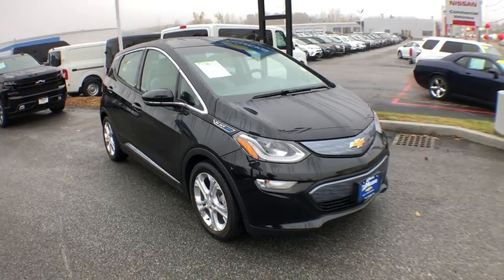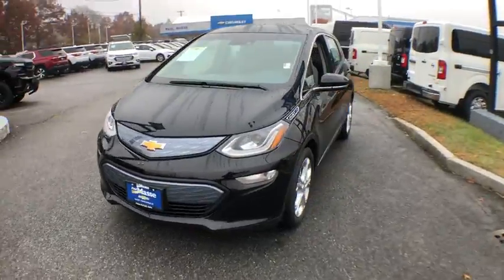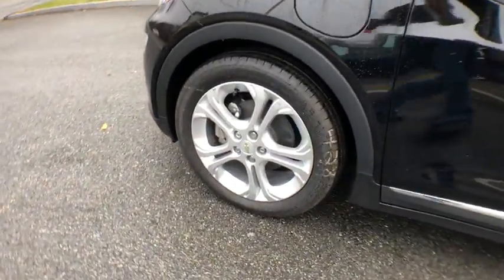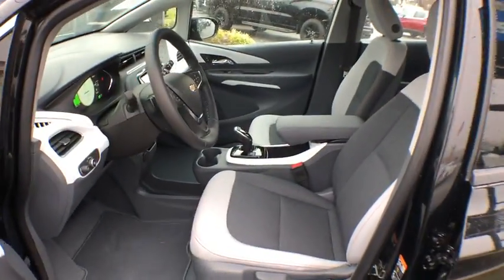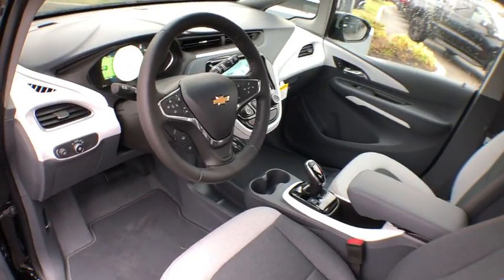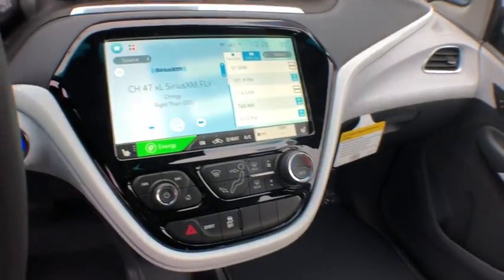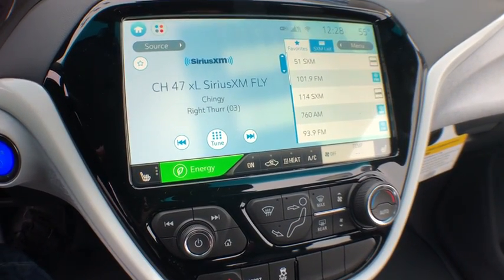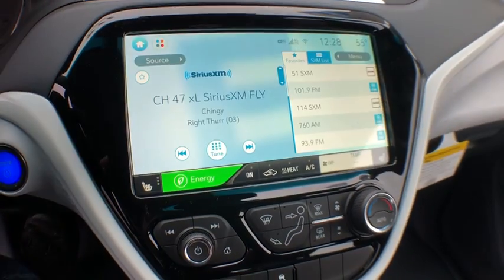2019 Chevrolet Bolt EV South Kingstown, East Greenwich, Warwick, Narragansett, Exeter, RI BO9015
2019 Chevrolet Bolt EV available in South Kingstown, Rhode Island at Paul Masse Chevrolet. Servicing the East Greenwich, Warwick, Narragansett, Exeter, RI area.
2019 Chevrolet Bolt EV LT - Stock#: BO9015 - VIN#: 1G1FY6S00K4107007

1111 Taunton Ave Route 44

Audio System, Chevrolet Infotainment System with 10.2 diagonal LCD color touch-screen, AM/FM stereo with seek-and-scan and digital clock, includes Bluetooth streaming audio for music and select phones; voice-activated technology for phone; featuring Apple CarPlay and Android Auto capability for compatible phone,Audio system feature, USB ports (2) and auxiliary input jack, located in front center console,Antenna, roof-mounted, shark-fin,Audio system feature, 6-speaker system,SiriusXM Radio Enjoy a 3-month All Access trial subscription with over 150 channels including commercial-free music, plus sports, news and entertainment. Plus listening on the app and online is included, so you'll hear the best SiriusXM has to offer, anywhere life takes you. Welcome to the world of SiriusXM. (IMPORTANT: The SiriusXM radio trial package is not provided on vehicles that are ordered for Fleet Daily Rental (FDR) use. If you decide to continue service after your trial, the subscription plan you choose will automatically renew thereafter and you will be charged according to your chosen payment method at then-current rates. Fees and taxes apply. See our Customer Agreement for complete terms All fees and programming subject to change.),Chevrolet 4G LTE and available built-in Wi-Fi hotspot offers a fast and reliable Internet connection for up to 7 devices; includes data trial for 1 months or 3GB (whichever comes first) (Available Wi-Fi requires compatible mobile device, active OnStar service and data plan. Data plans provided by AT&T. Visit onstar.com for details and system limitations.),Wheels, 17 (43.2 cm) painted aluminum,Lamp, center high-mounted stop/brake (CHMSL), LED,Recovery hook, front,Glass, solar absorbing,Liftgate handle,Wiper, rear intermittent with washer,Tires, P215/50R17 all-season blackwall, Michelin Selfseal puncture-sealing,Wipers, front intermittent, variable with washers,Headlamp control, automatic on and off,Mirrors, outside heated power-adjustable, Black, manual-folding,Recovery hook, rear,Lamps, stop and tail, LED,Door handles, body-color,Headlamps, high intensity discharge, low and high beam projector,Drive mode control switch (Normal and Sport),Lighting, interior, ambient LED-based front reading lights, dome and incandescent cargo area lamp,Cup holders, 2 front and 2 rear,Windows, power with rear Express-Down,Cruise control, electronic with set and resume speed,Steering wheel, 3-spoke, deluxe,Cargo cover,Heat ducts, rear (Deleted when (K1T) Rear Seat Delete Package is ordered.),Mirror, inside rearview manual day/night,Head restraints, front, adjustable (up/down),Steering column, tilt and telescopic,Glovebox, passenger-side,Power outlet, auxiliary, located forward of the front storage bin,Theft-deterrent system, immobilizer,Outside temperature display located in the Driver Information Center,Charge control, location based, selectable GPS enabled with programmable home charging setting,Instrumentation, digital with mph speedometer,Charge cord, mode 2 charging, NEMA 5 to type-1 vehicle connector (Deleted when (K1T) Rear Seat Delete Package is ordered.),Lock control, liftgate, power remote lock/unlock,Seat adjuster, front passenger 6-way manual,Display, vehicle efficiency with programmable charge times,Head restraints, rear, outboard seats, articulating,Remote panic alarm,Seats, front bucket,Storage, rear cargo area, intended for charging cord, covered,Air conditioning, single-zone automatic climate control,Door handles, inside, chrome,Driver Information Center 8 diagonal enhanced multi-color configurable graphic display with 3 themes and energy-use monitors,Remote Keyless Entry, extended range with remote start, panic button and door lock/unlock functions,Floor mats, carpeted rear,Floor mats, carpeted front,Shift knob, leather-trimmed with satin silver and chrome accents,Theft-deterrent system, electrical, unauthorized entry,Seat, rear 60/40 split-folding,Console, floor with sliding armrest and covered storage,Charge control, programmable time of day with charging status indicator light on instrument panel,Seat adjuster, driver 6-way manual,Lighting, ambient, LED-based door light pipes,Keyless Open, passive unlock and lock on all doors and liftgate,Windows, power with driver Express-Up and Down,Assist handles, 2, rear outboard with rear coat hook